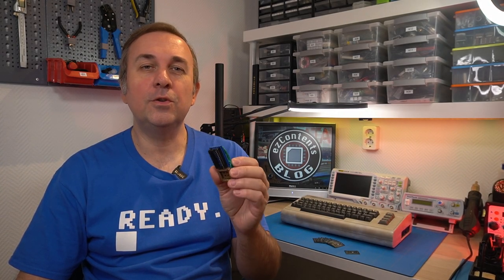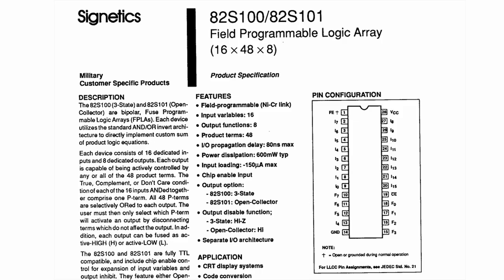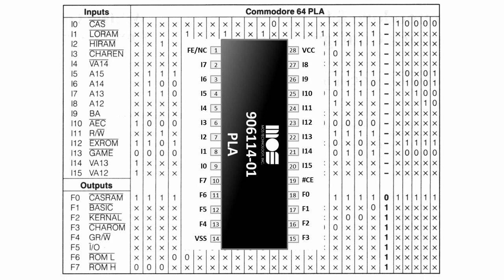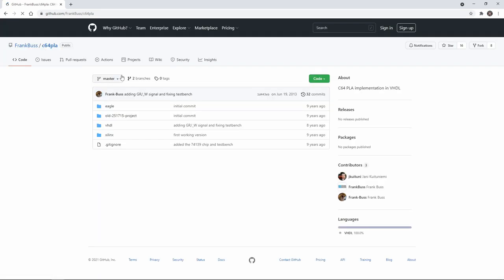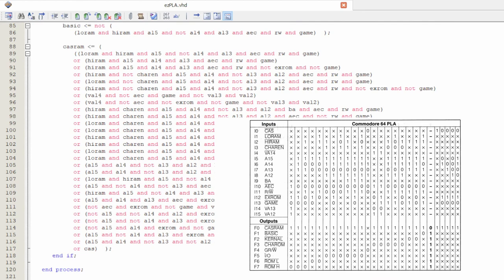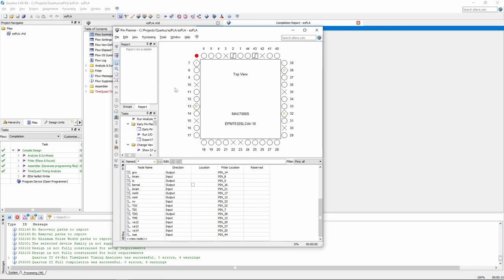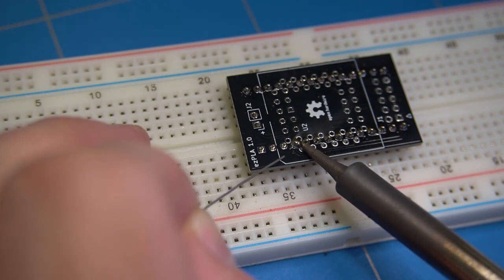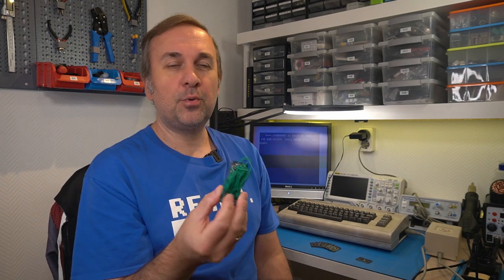Commodore 64 PLA chip recreated in VHDL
This video explains the recreation process of a Commodore 64 PLA replacement chip in VHDL using a CPLD chip.

Quartus II Web Edition (Windows) download page (This software is used to write VHDL code and program FPGA and CPLD chips):

Kicad design files of ezPLA (In this design the CPLD chip is placed inside a PLCC64 socket):

Video contents:

0:00 Intro
1:24 CPLD chip
1:58 Quartus IDE introduction
2:20 Workings of PLA chip
4:04 Sum of Products (SOP) explained
5:46 Writing VHDL code in Quartus II Web Edition
13:23 Installing USB Blaster drivers
14:32 ezPLA PCB assembly
16:19 Programming PLA replacement chip
16:55 Testing chip in C64 and conclusion